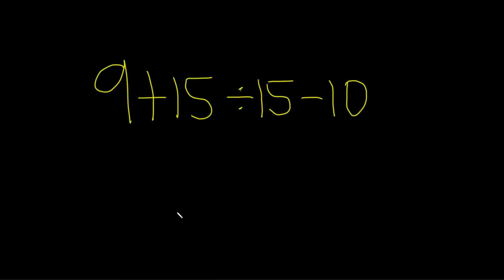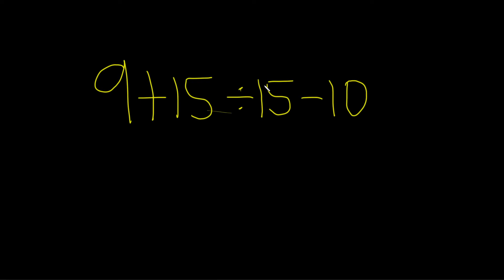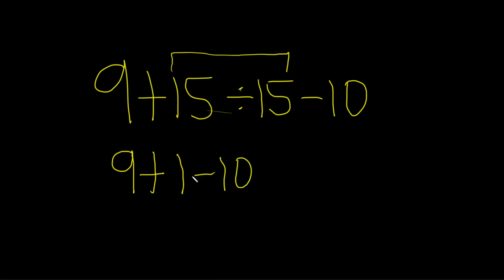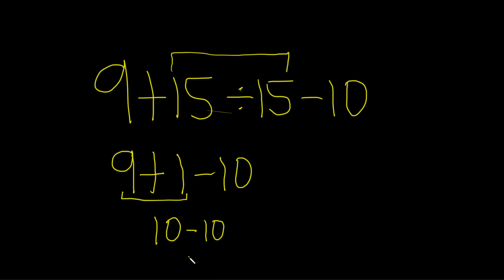Learn how to simplify a number expression example